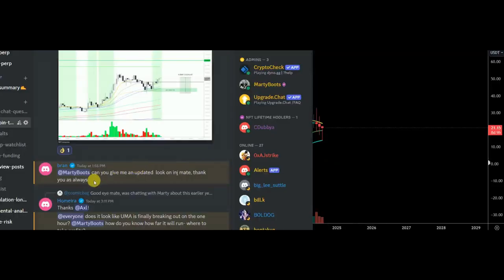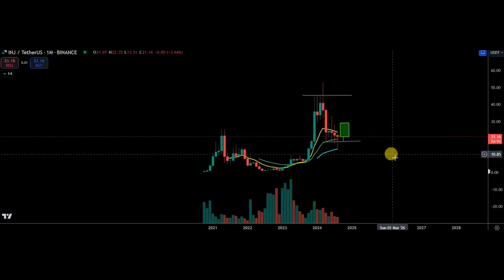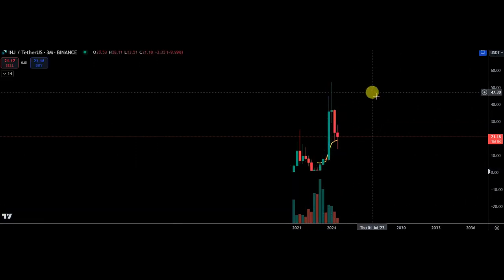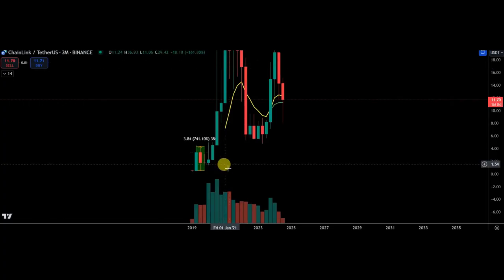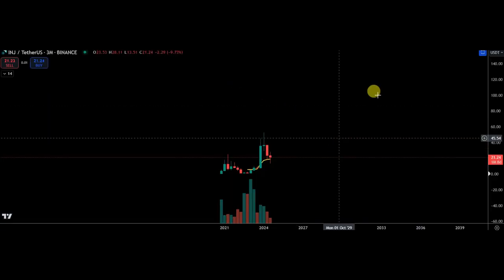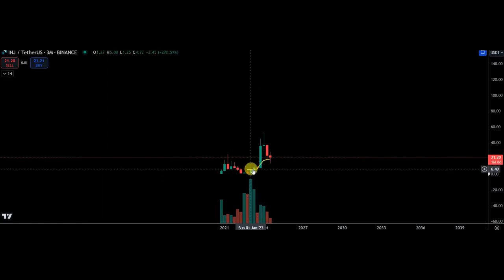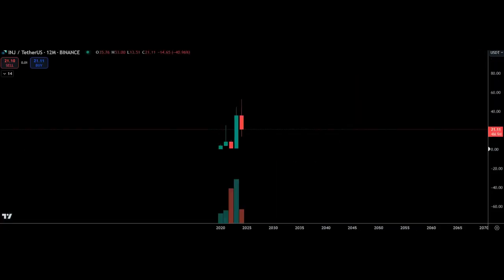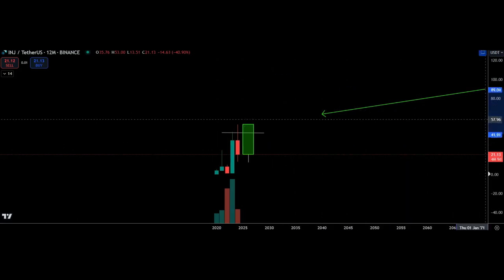INJ Token: The Next Big Thing in Crypto (2024) - Our Predictions and Trading Strategy.